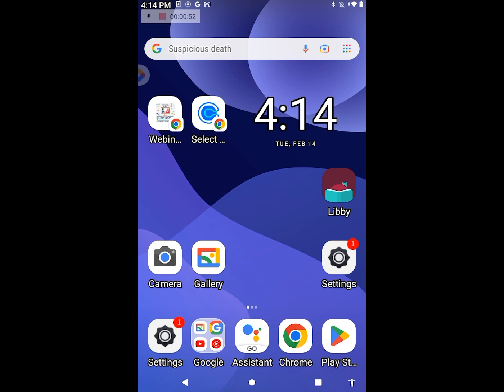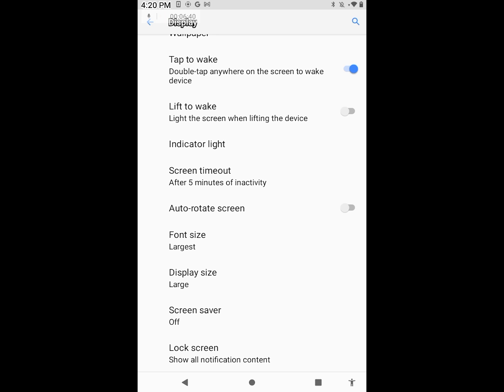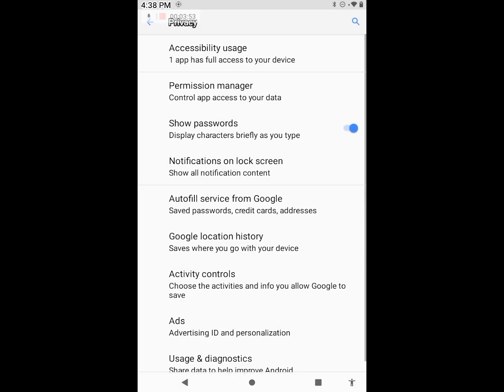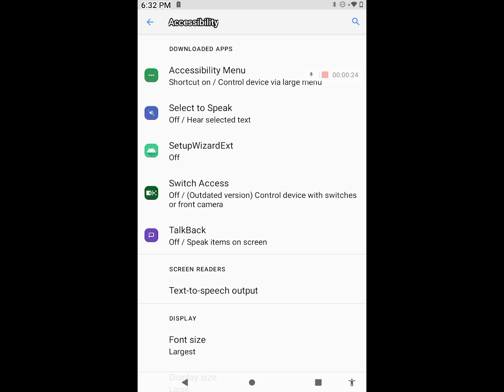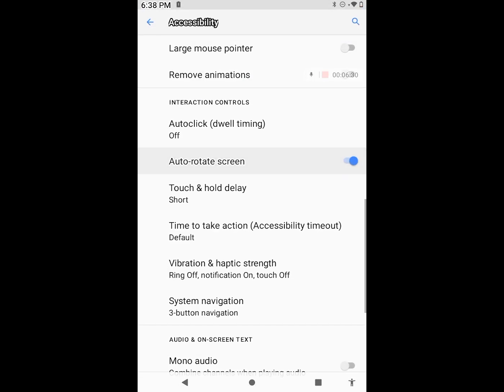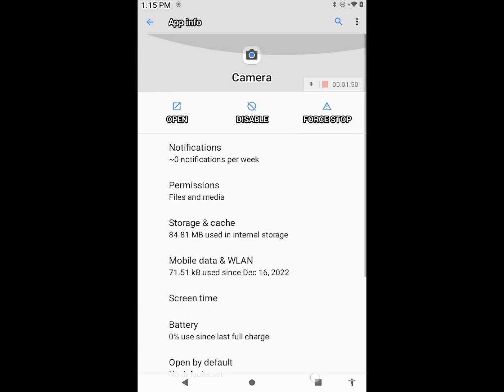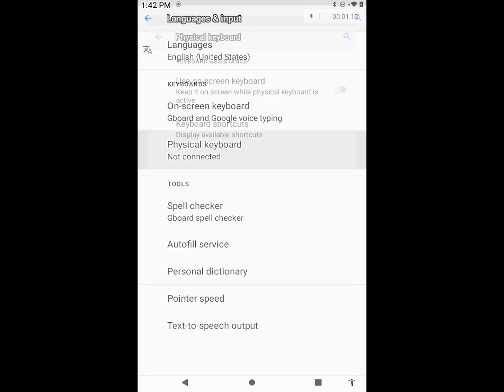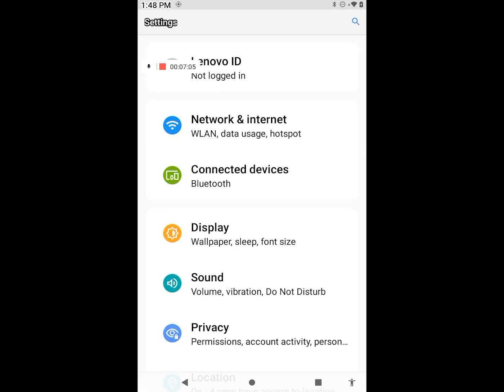Navigating Android Settings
In this webinar, our tech mentor teaches us how to find the settings on your Android devices, how to navigate your way through the settings and how to personalize your phone or tablet.